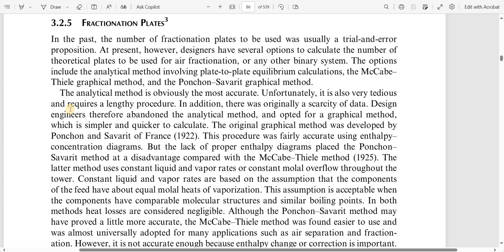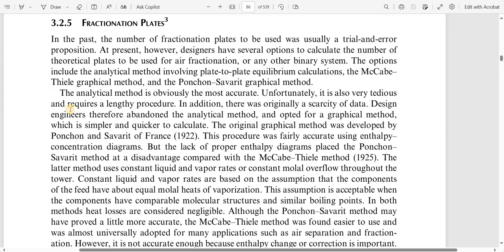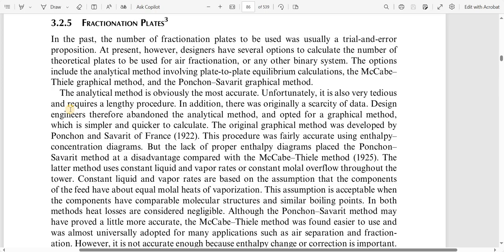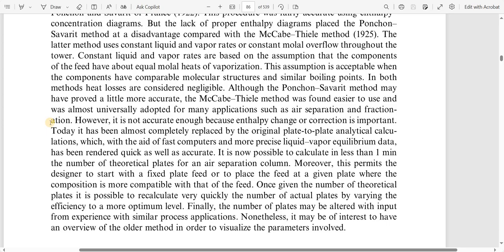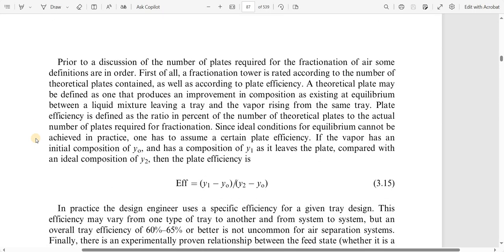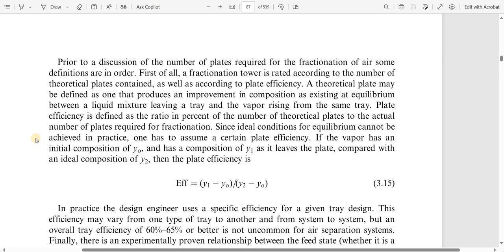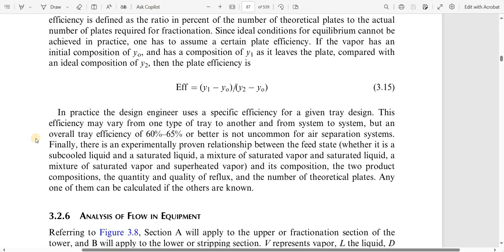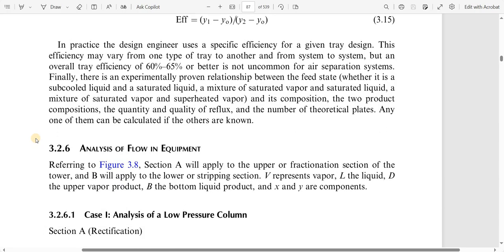Gas Separation and Purification Cryogenic 23